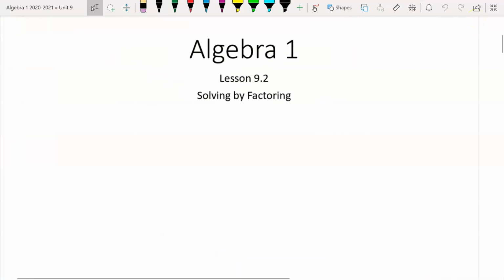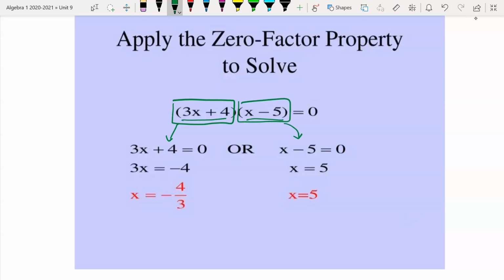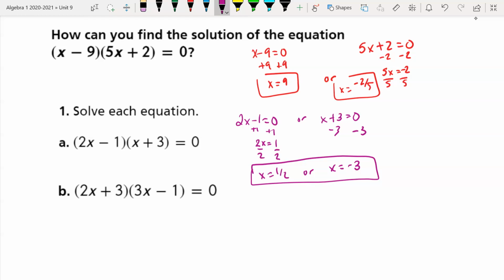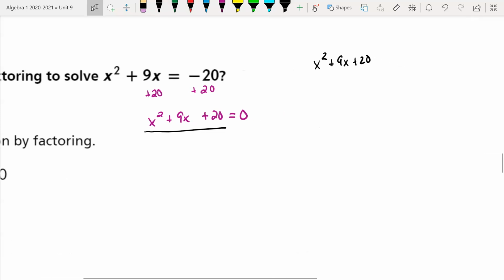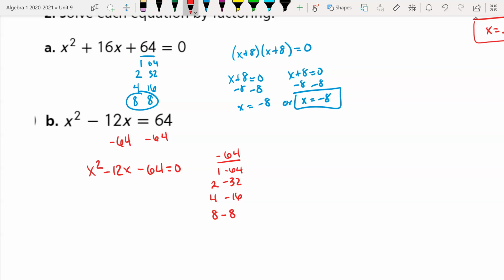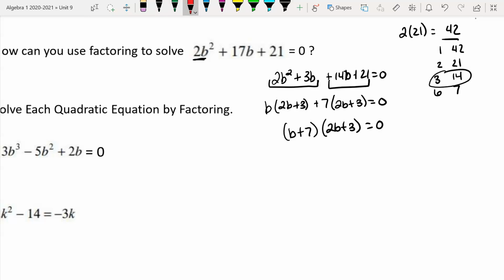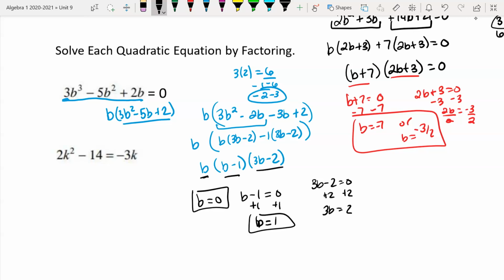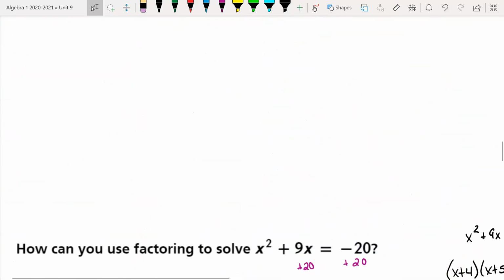040: Solving by Factoring